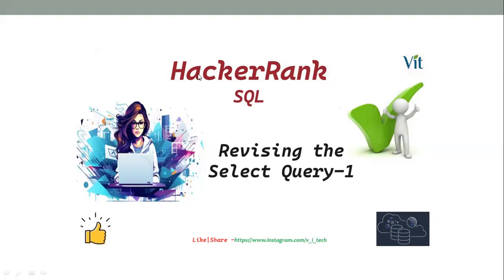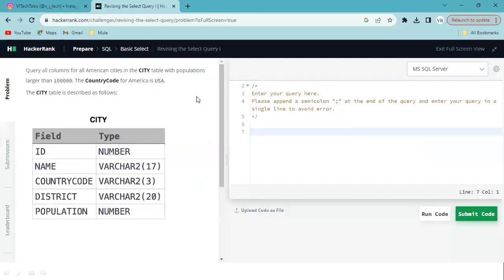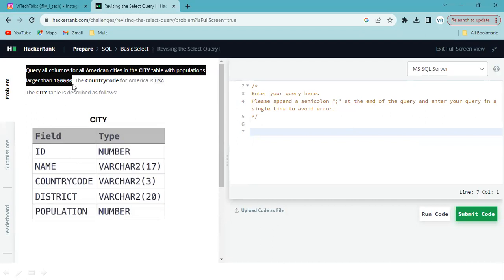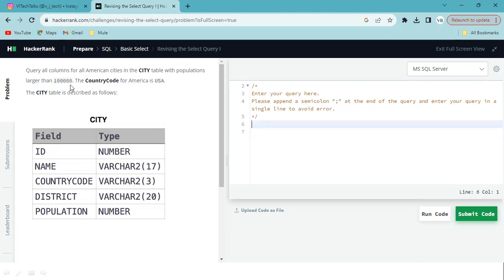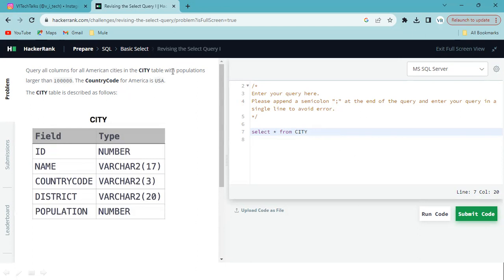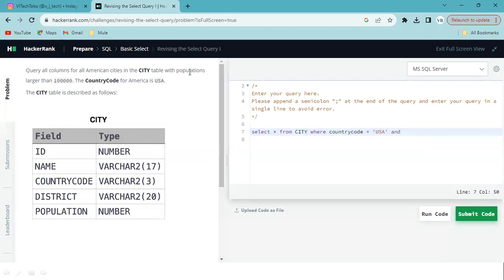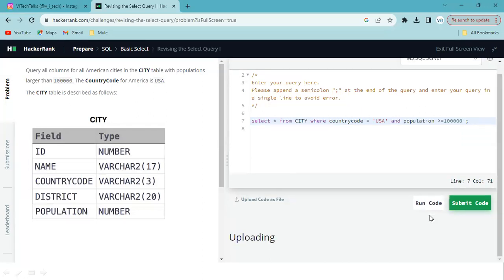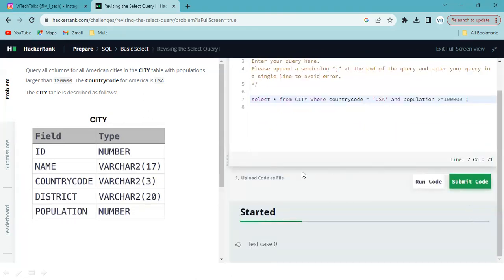SQL-1 | Revising the Select Query I | HackerRank Solution | @vitechtalks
SQL-1 | Revising the Select Query I | HackerRank Solution | HackerRank SQL| VITechTalks| @vitechtalks6017

Query all columns for all American cities in the CITY table with populations larger than 100000. The CountryCode for America is USA.

HackerRank SQL Questions
HackerRank Challenges
HackerRank Practice Questions
HackerRank Question and Answers
HackerRank Problem solving
HackerRank Test
HackerRank Answers
HackerRank SQL SELECT
HackerRank Database